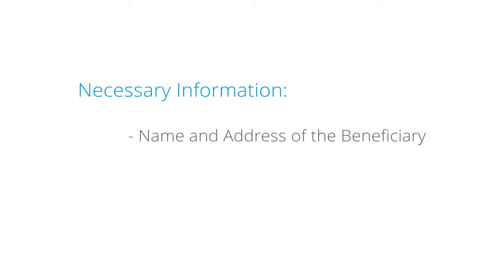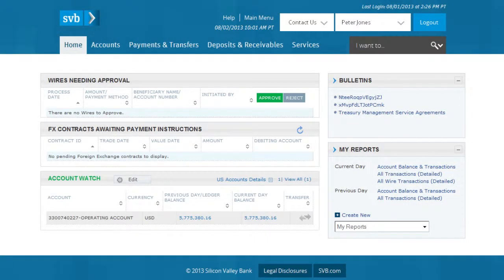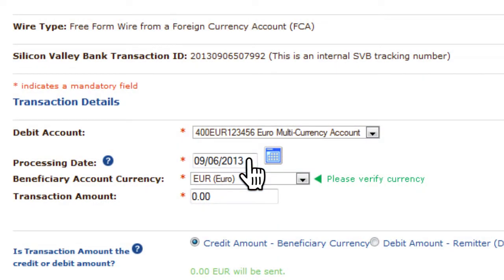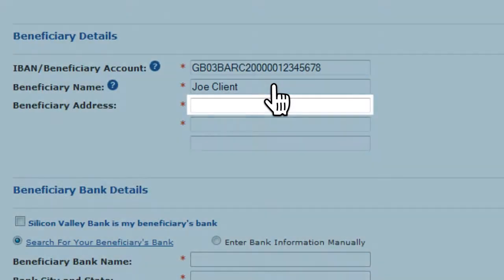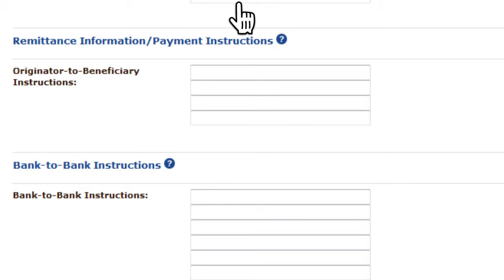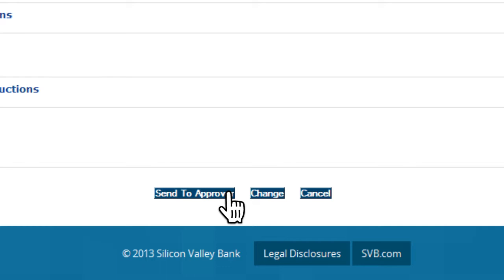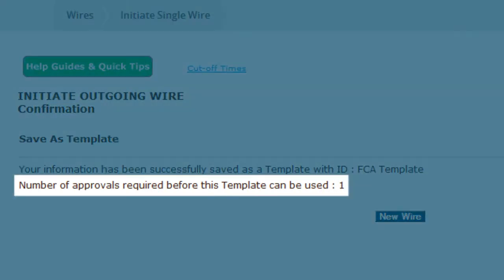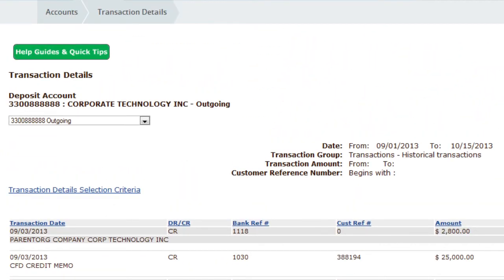Creating Foreign Currency Wires from an MCA FCA DRAFT2